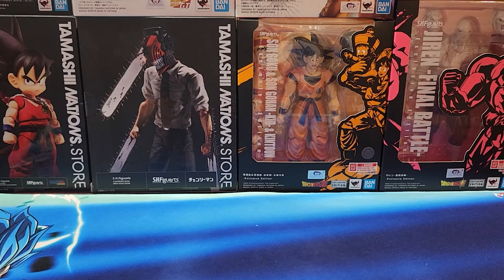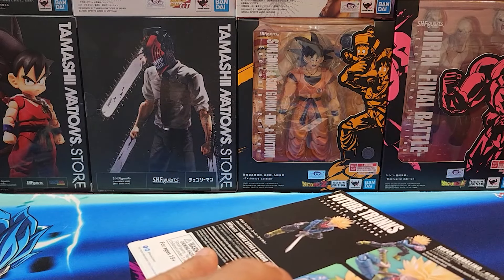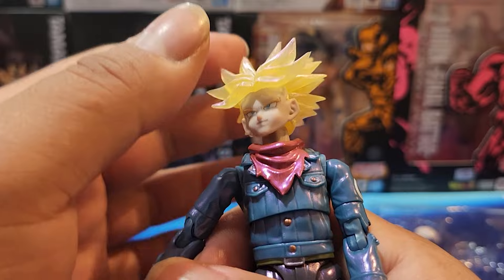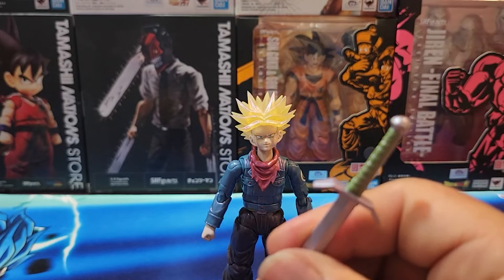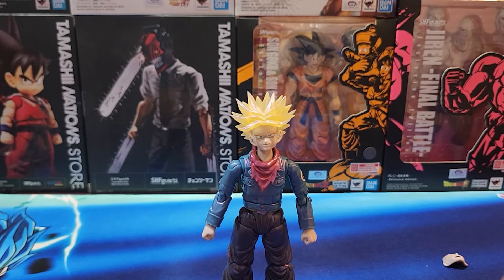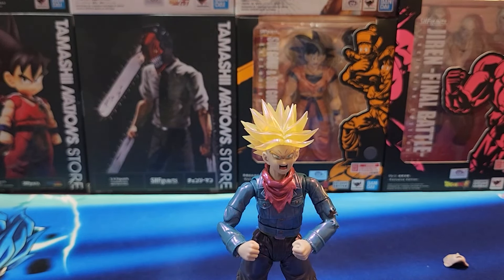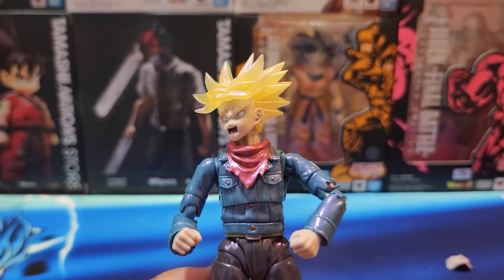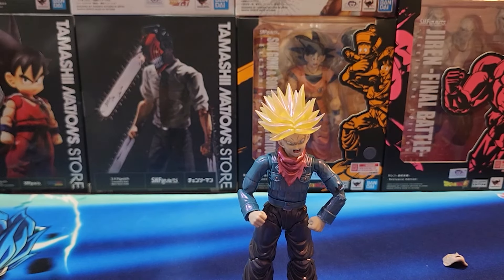*SDCC24 S.H. Figuarts Future Trunks -Super Saiyan- Exclusive Edition - Review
Unboxing S.H. Figuarts Future Trunks Super Saiyan